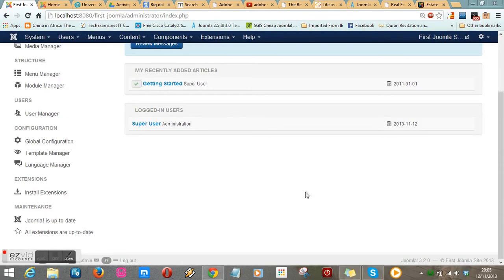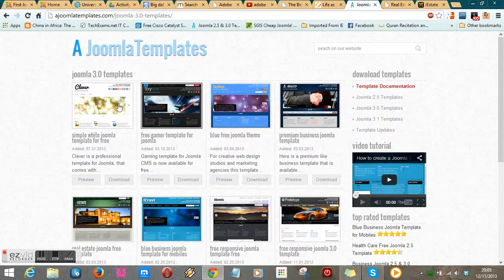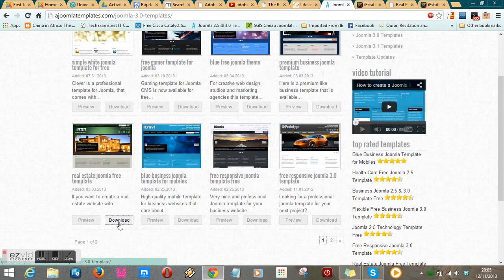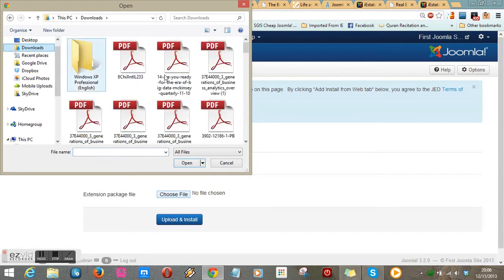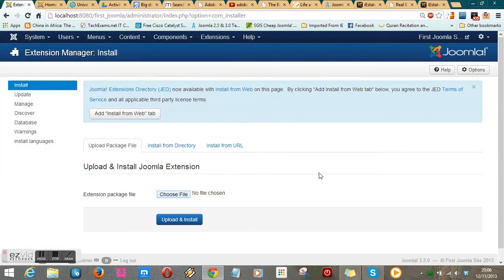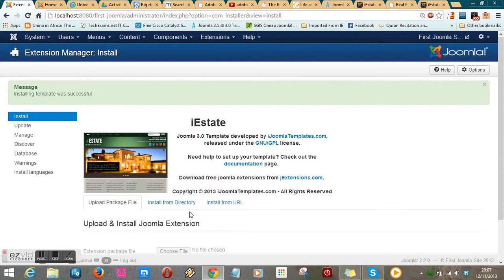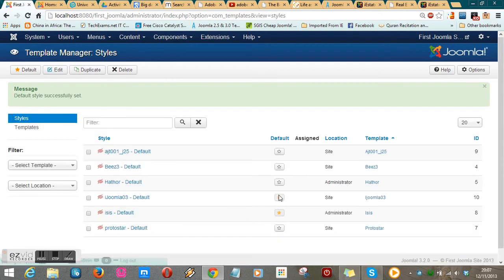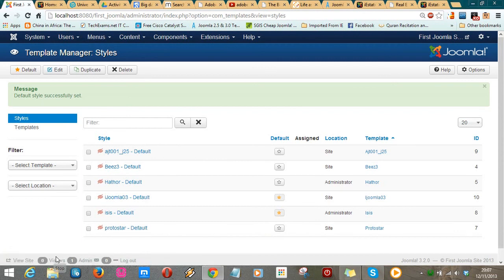Joomla 3.2 Tutorial 2: How to Install Joomla 3.0 / 3.1 /3.2 template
This video shows you how to install Joomla template on your Joomla 3.0 webiste. templates are very essential in gving a website a nice look and feel. Fortunately in joomla you dont need to do any coding to get your template installed. You can download the estate template used in this tutorial free